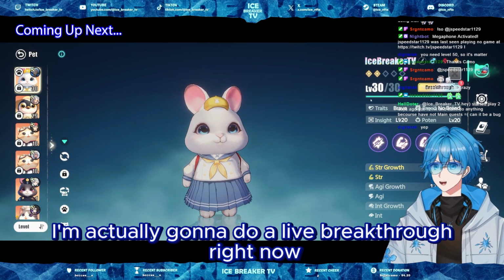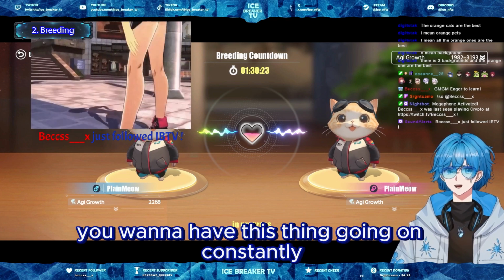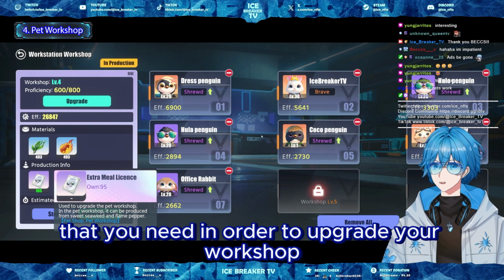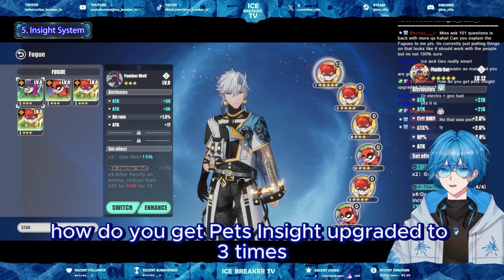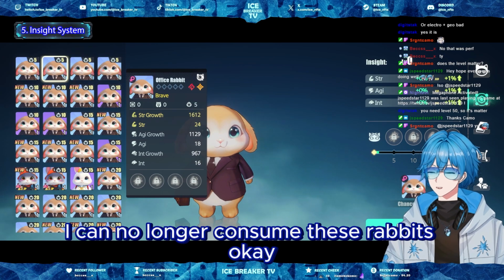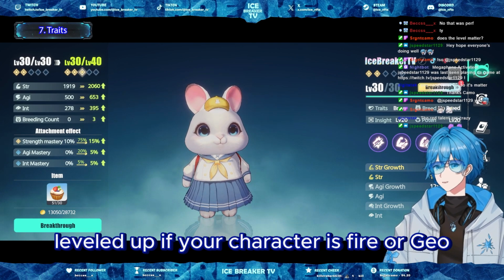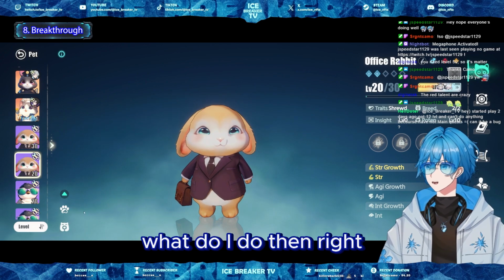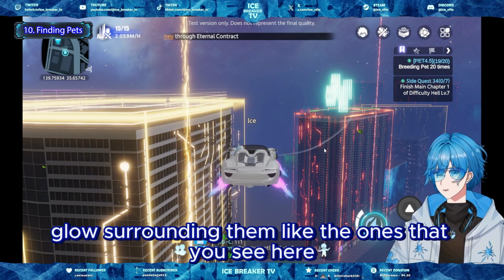L3E7 - Everything You Need To Know About The Pet System!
L3E7's Pet System Explained

Chapters:
0:00 Pet Type & Rarity
0:34 Breeding
1:50 Unlocking Pet System
2:17 Pet Workshop
5:13 Insight System
7:58 Talents
8:09 Traits
9:18 Breakthrough
11:48 Ball Types
12:13 Finding Pets

🧊 Watch my STREAMS LIVE on TWITCH!